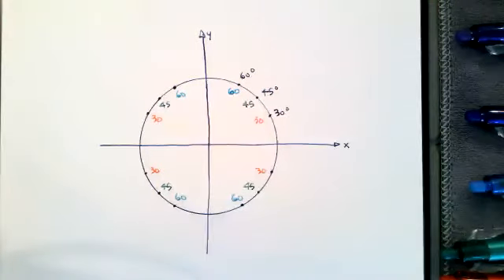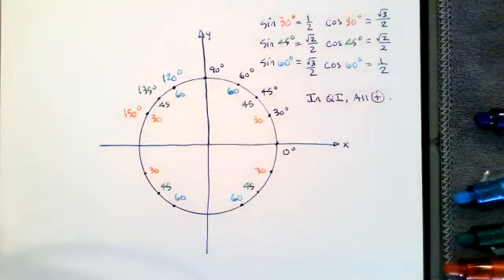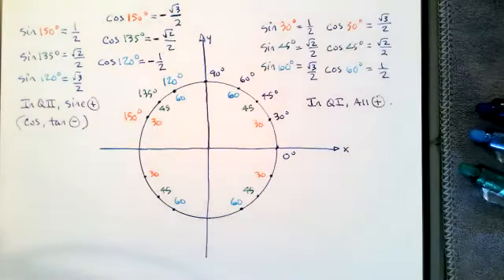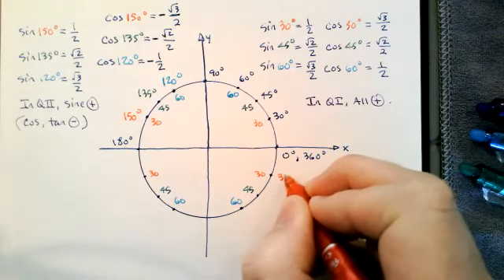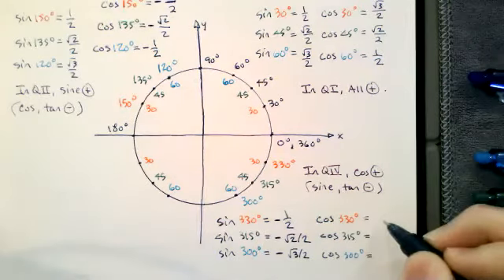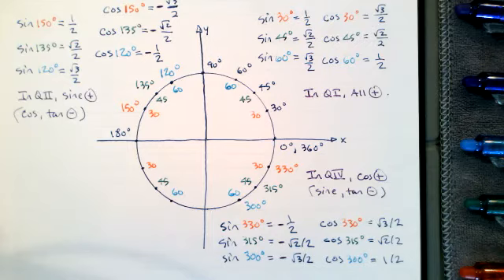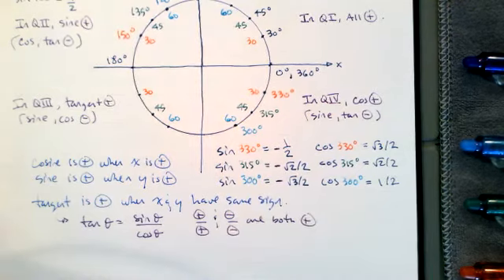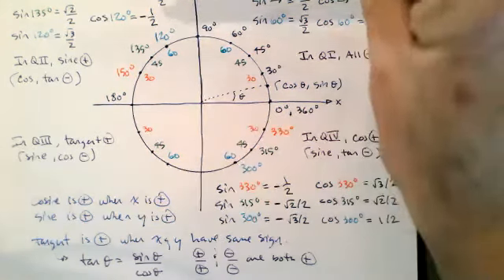2021 Spring MATH 130 Notes 053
In this video, we go around the unit circle! We have until Monday to learn (1) reference angles, (2) trig function values, and (3) quadrant and sign information!
The unit circle is the circle of fifths for trigonometry.
The unit circle is the multiplication table for trigonometry.